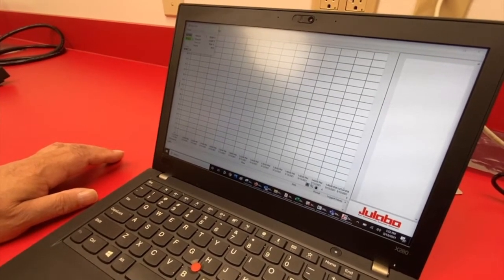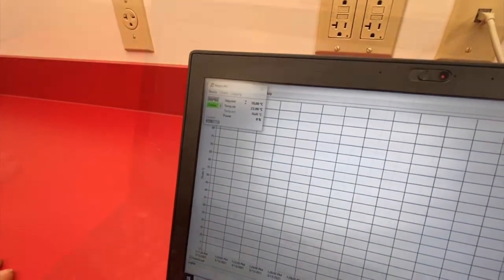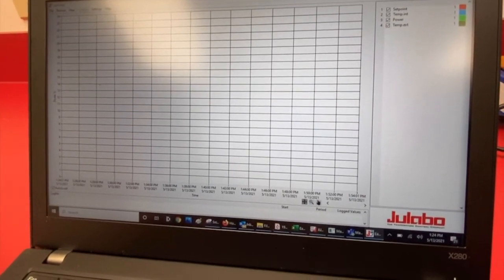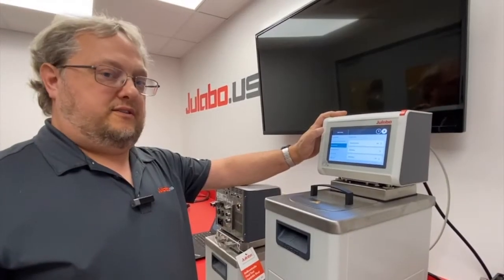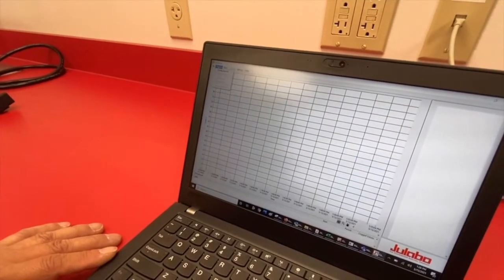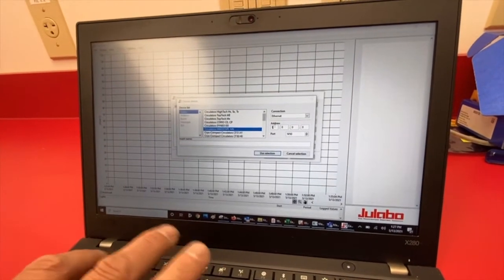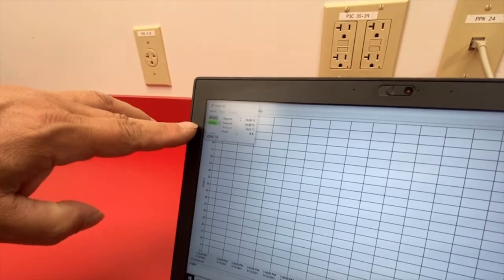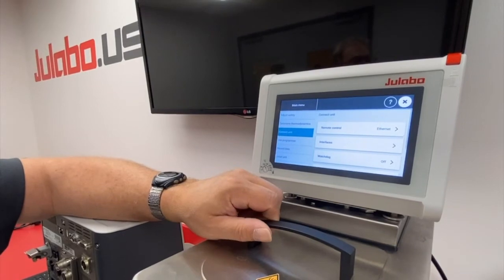EasyTEMP Software for the MAGIO Product Line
In this video you will learn how to use the EasyTEMP software with your MAGIO circulator.